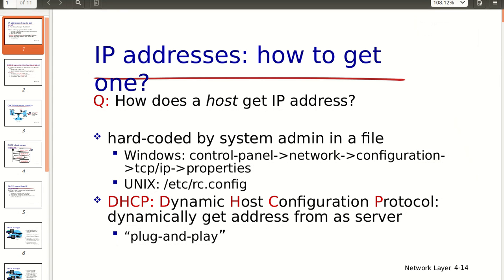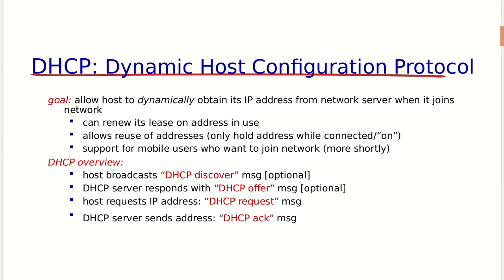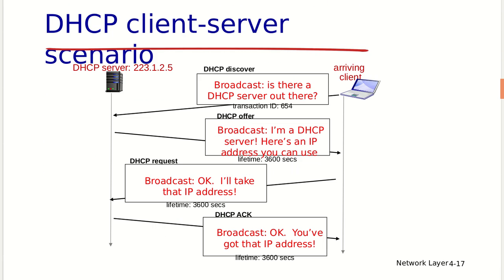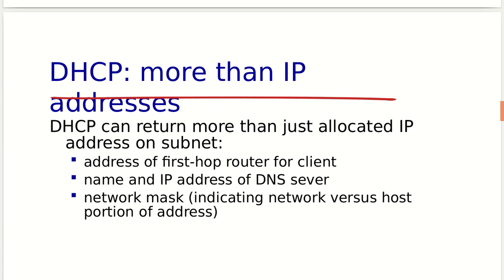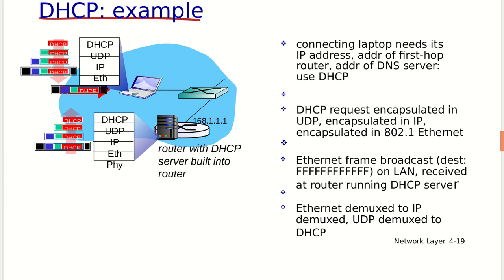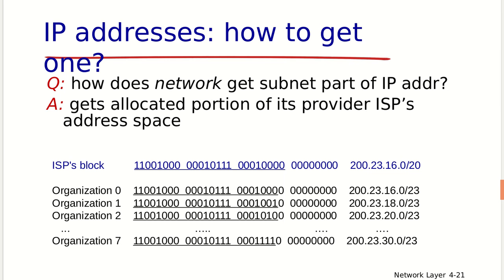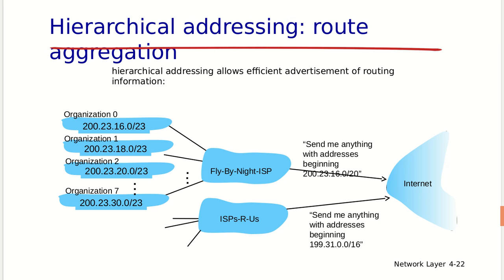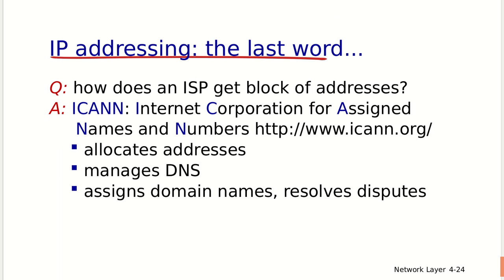Chapter4 4.4 part2